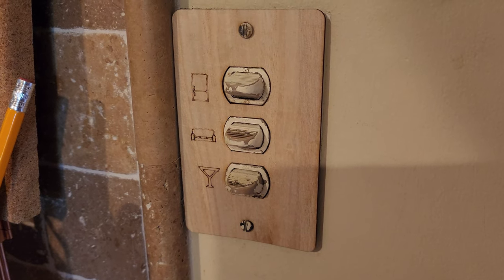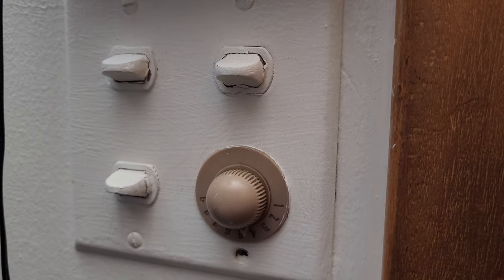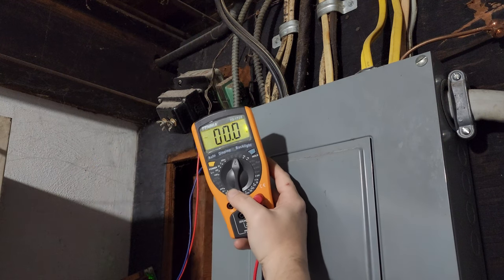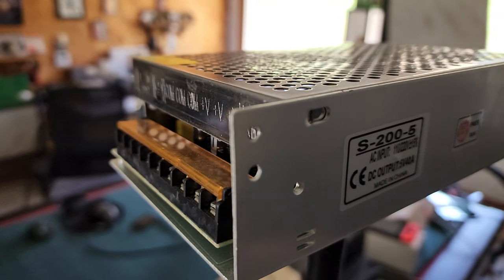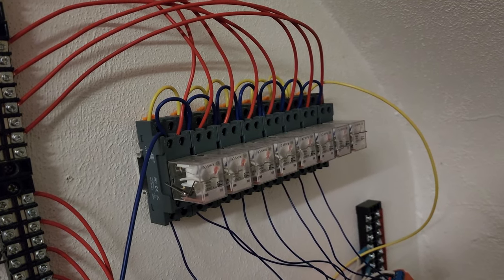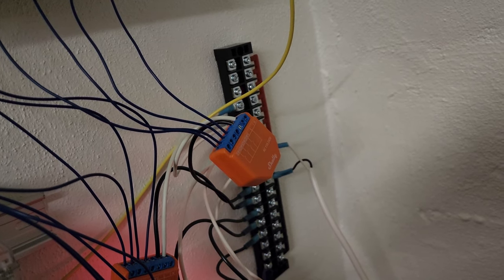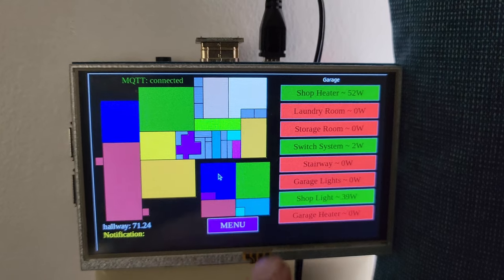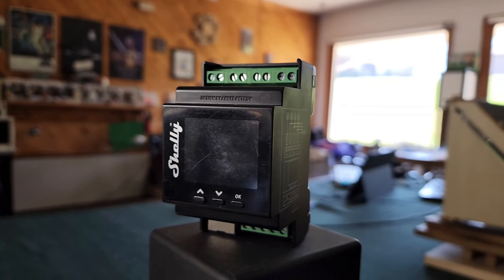What Is Legacy Low Voltage Lighting and How Is It Better?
Low voltage lighting systems were a great beginning to an era of home automation we didn't realize when we built them. I think we need to bring back some of the things they had to teach us like running all our lighting from one control box that can be interfaced with remotely so installing or moving switches is easier.

For more info on the 1950's low voltage lighting systems and how my conversion began--as well as how this channel started--check out the very first video I did here:

If you want to buy the Shelly relay modules I'm always on about: